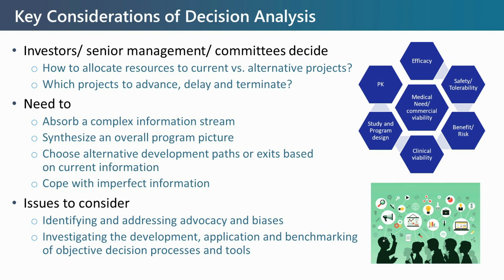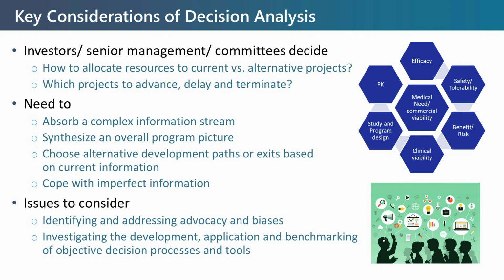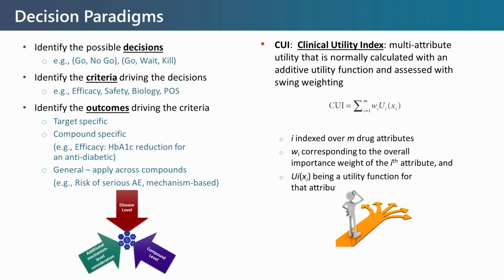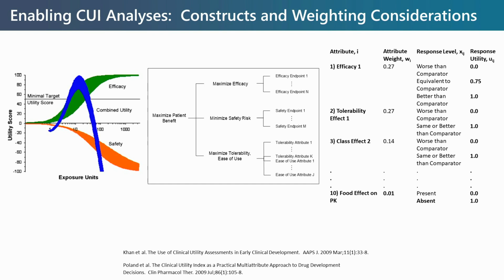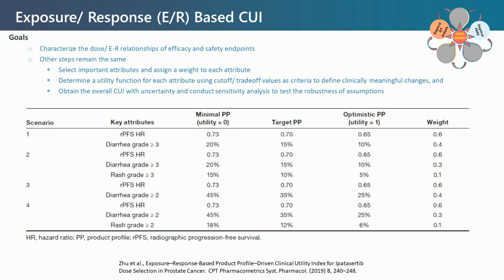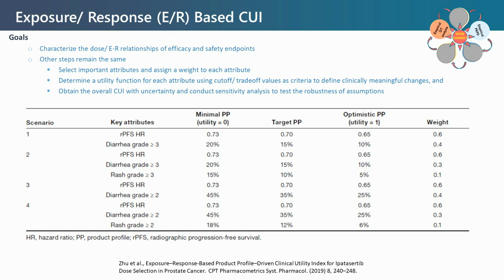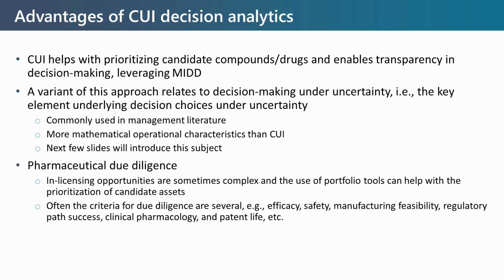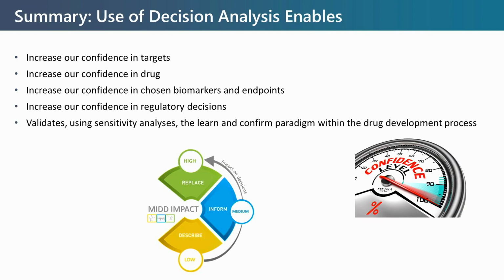MIDD Training Module 4 – Case Study 1: Decision Analysis to Support Drug Development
Rajesh Krishna, Senior Director with IDD Certara, reflects on how decision analysis can be used to support drug development.